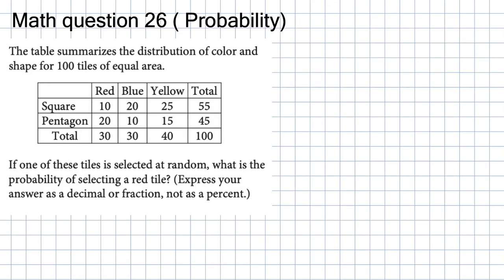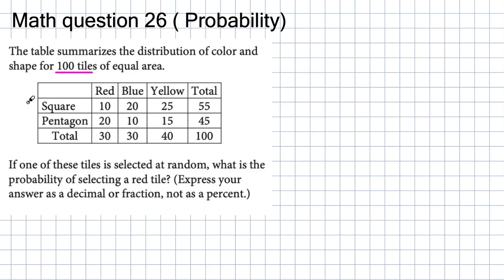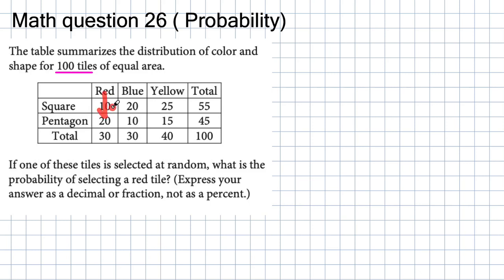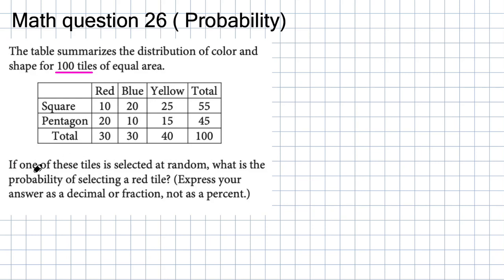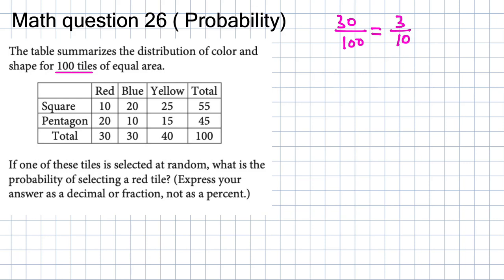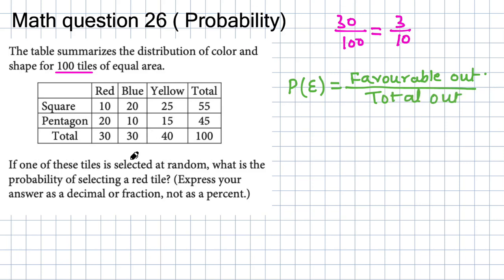SAT Easy Peasy: Que 26 / How to find probability from two way table /SAT Digital Math Question